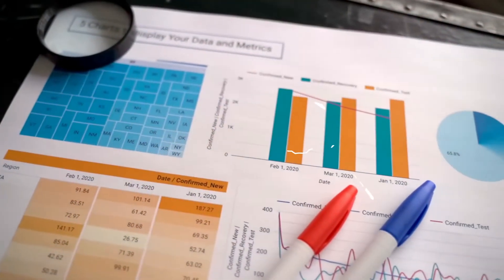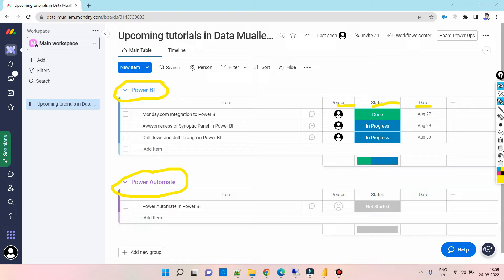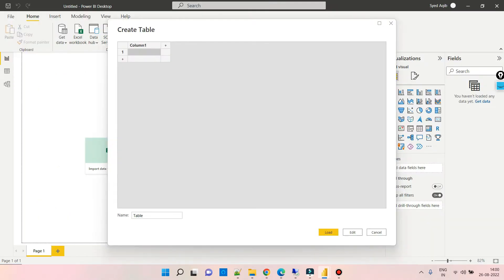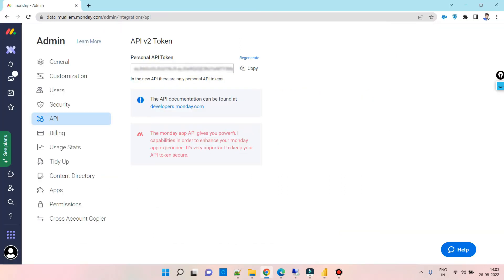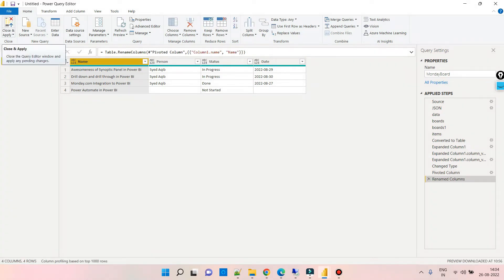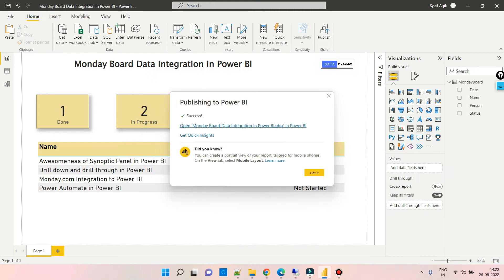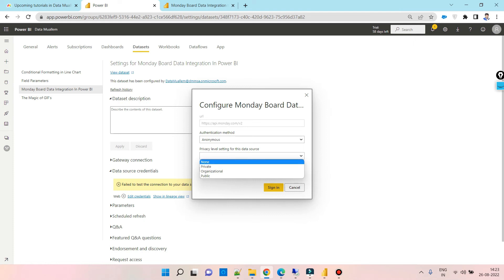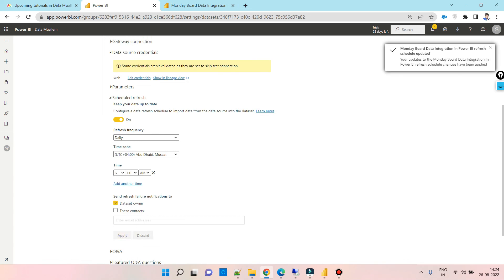Monday.com Data Integration in powerbi - Part 1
In this video, we will see how to integrate the data from Monday.com in powerbi
Also, we will discuss how to schedule a refresh with the API data source.

Timelines:
0:07 Intro
0:31 Getting API Details
1:06 Integrate into Power BI
2:41 Scheduled Refresh